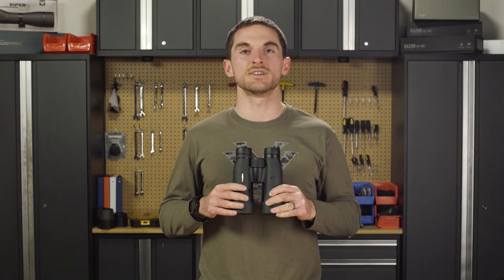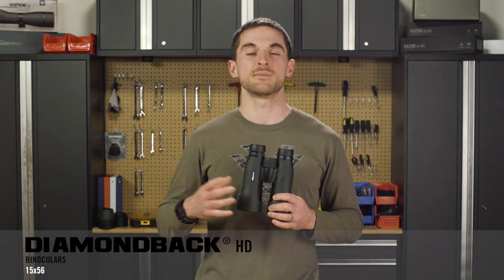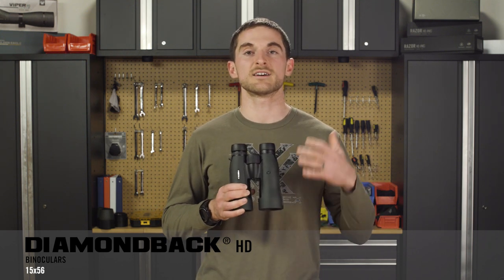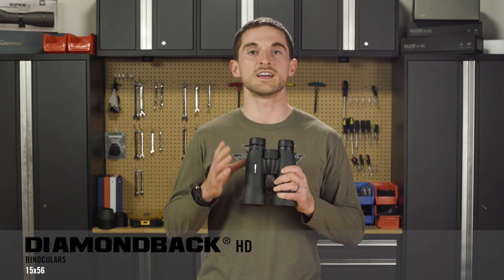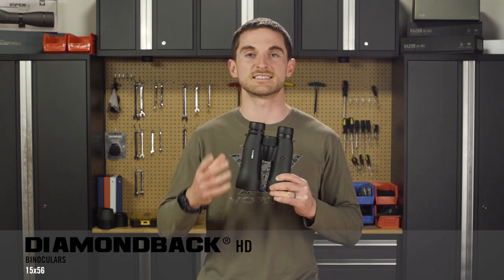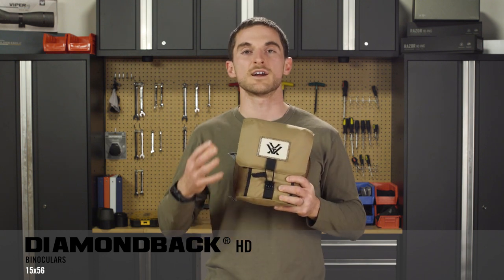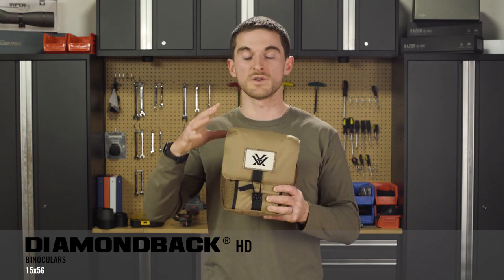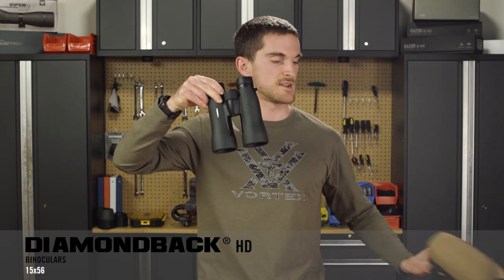Diamondback® HD 15x56 Binocular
Our Diamondback family of binoculars is going long with an all-new configuration built to conquer western hunts and wide-open spaces. What makes the Diamondback 15x56 shine besides more magnification? Take a look to find out.